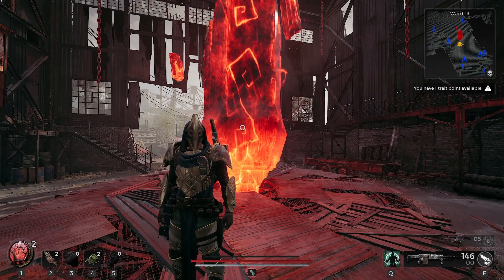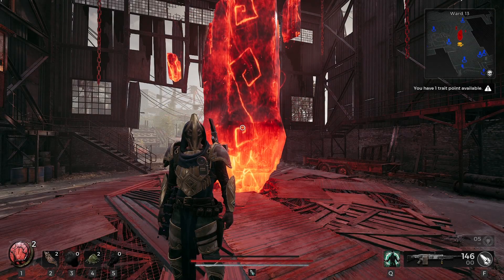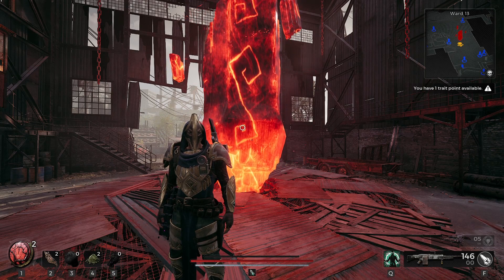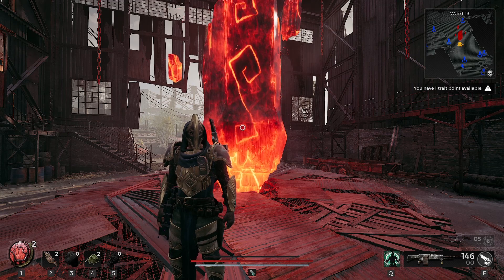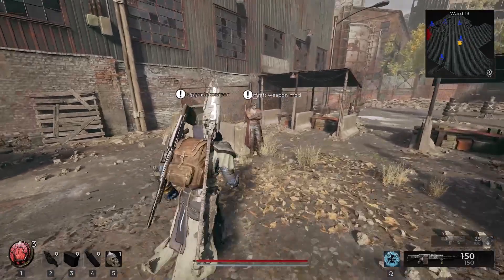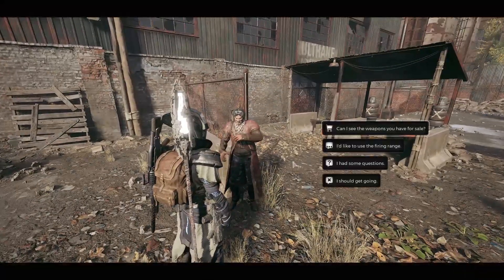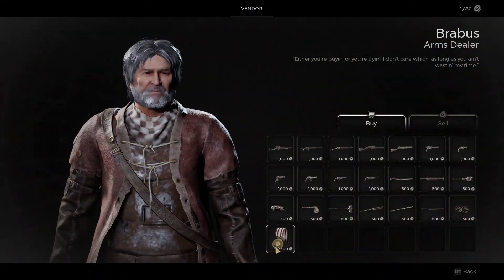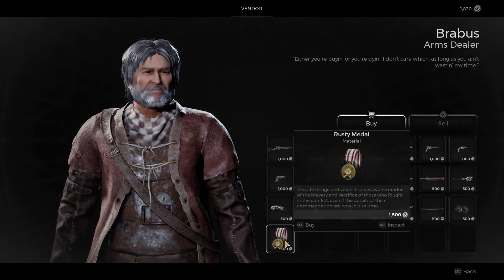REMNANT 2 How To Unlock HUNTER ARCHETYPE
In this video I will be showing you how to unlock the Hunter Archetype in Remnant 2!